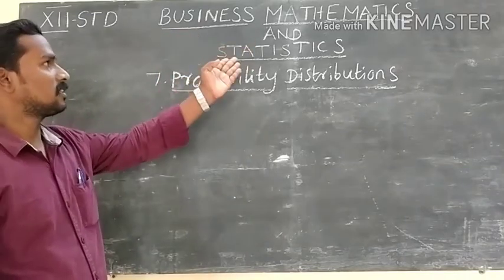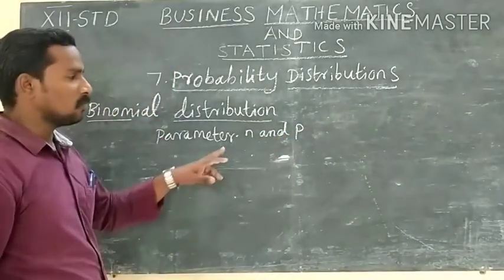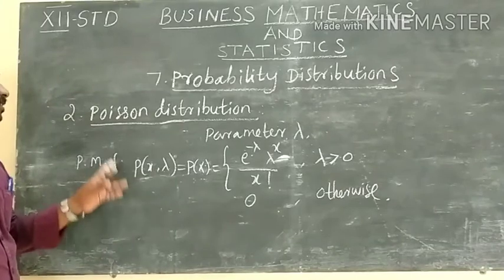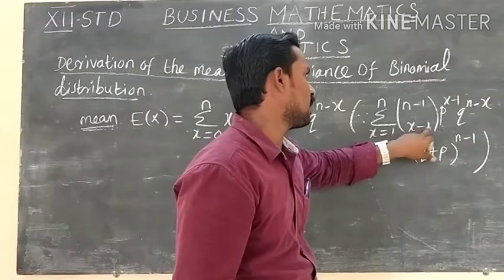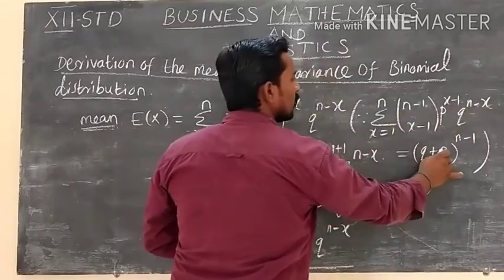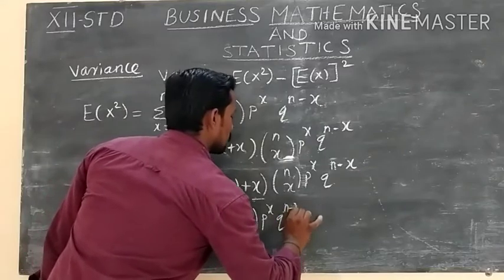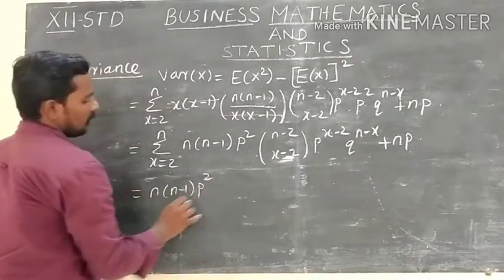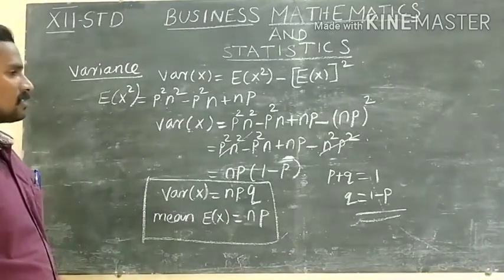XII BUSINESS MATHS-1